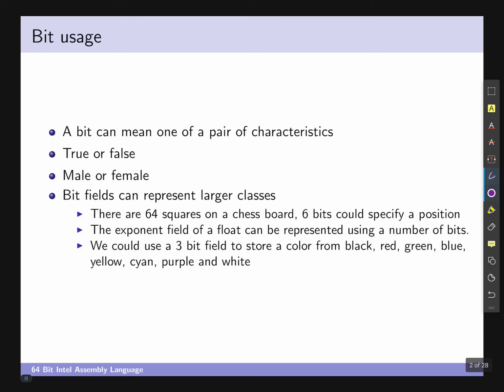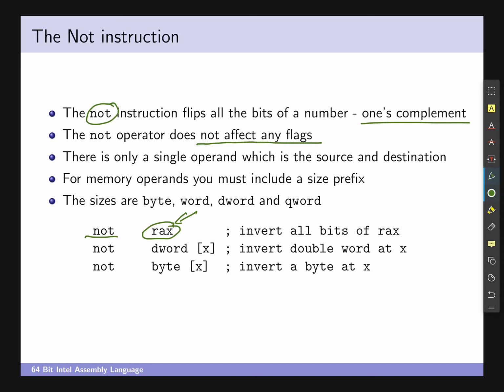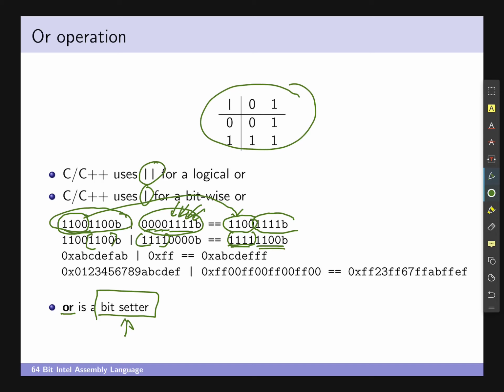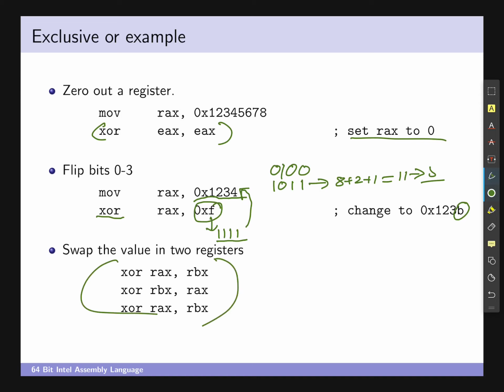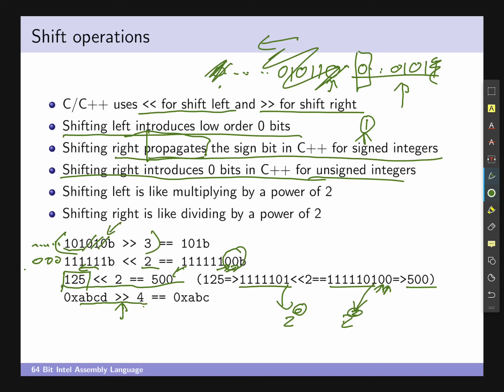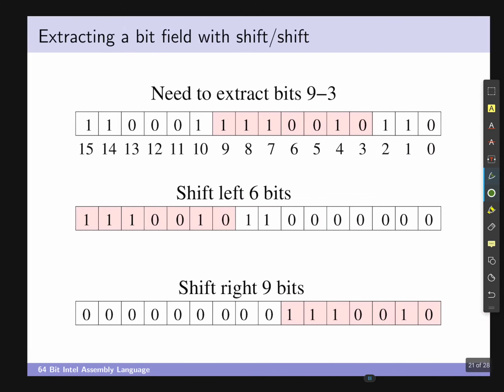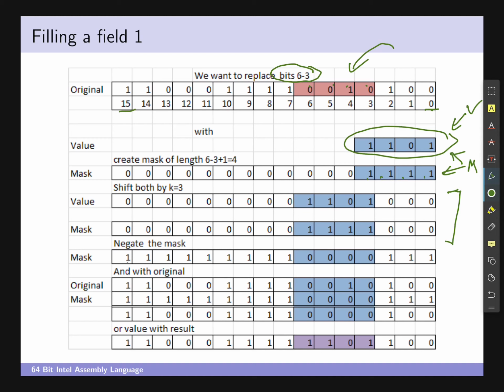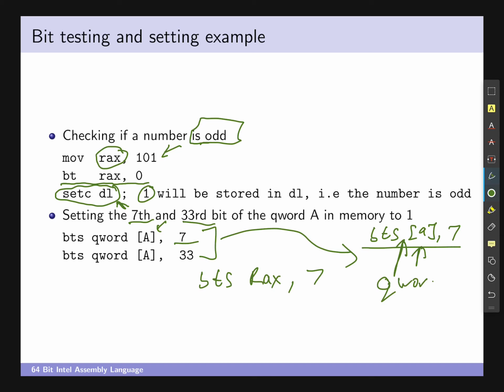64 Bit Intel Assembler for Linux Course: Bit Operations (4 of 14)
64 Bit Intel ASM for Linux Course: Bit Operations

Yasm is used in the course.

These video are from a 2020 course I presented that was moved online. The videos are uploaded here in case they are useful to others.